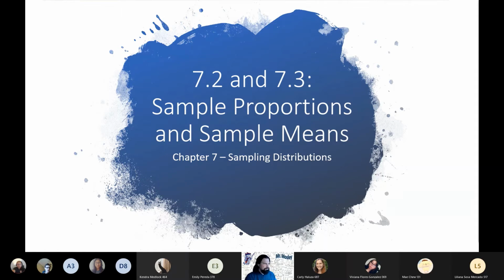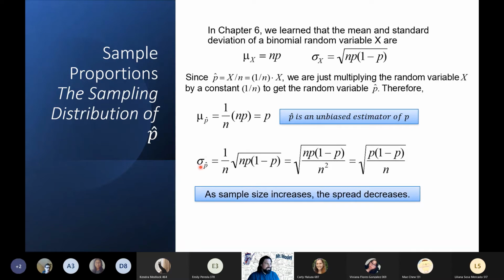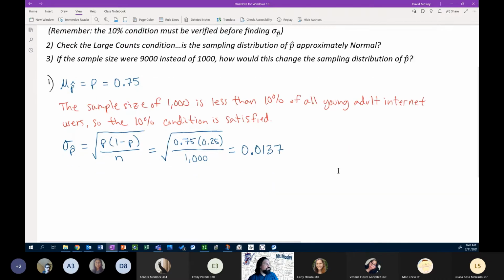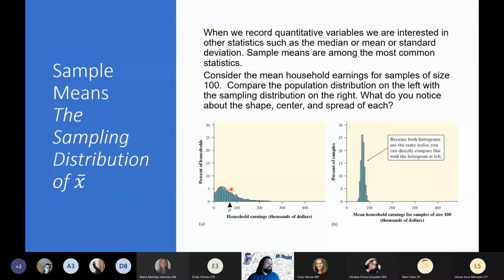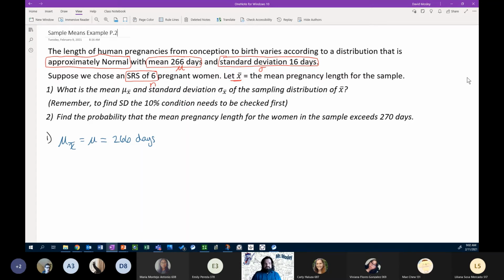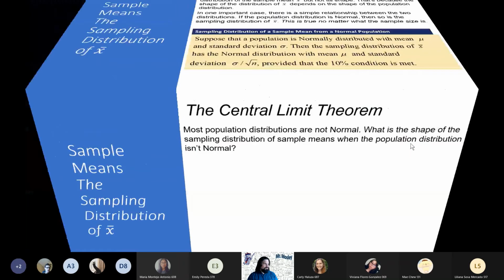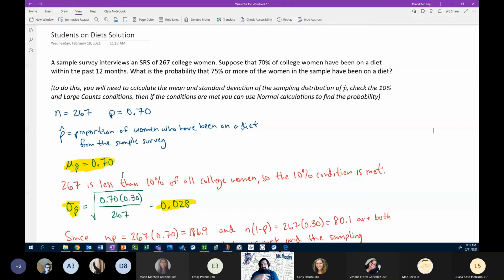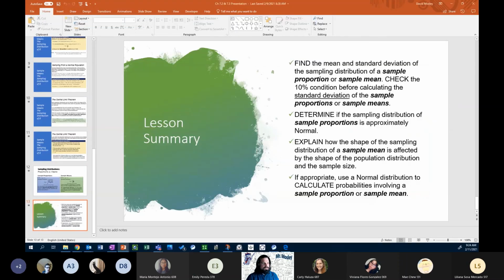AP Stats - Period 2 Live Meeting - 2/11/21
In today's class, we covered sections 7.2 and 7.3 from the textbook about sampling distributions of sample proportions and sample means. We saw the rules of how to find the mean and standard deviation of sample proportions and sample means, ans under what conditions we can use a Normal approximation to perform probability calculations with sampling distributions of sample proportions and sample means.